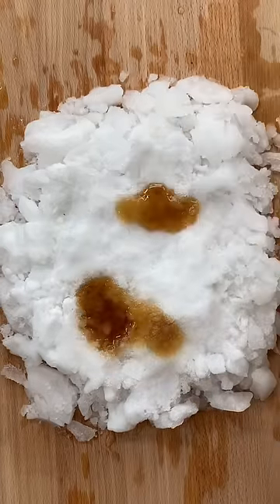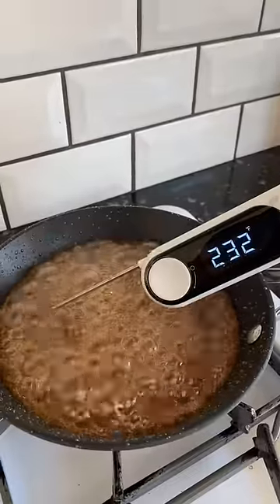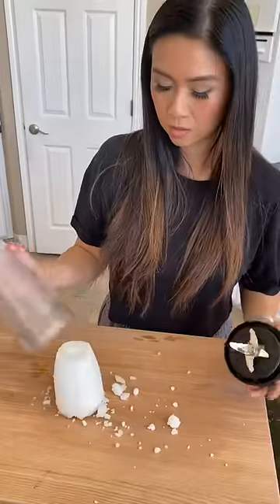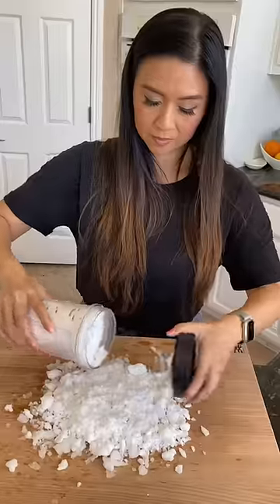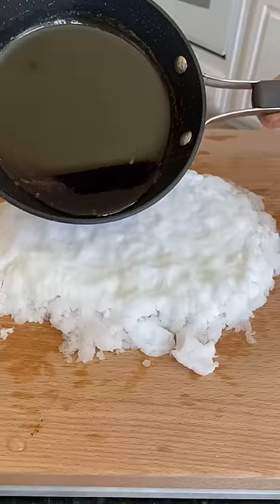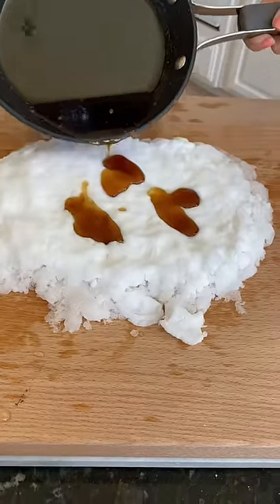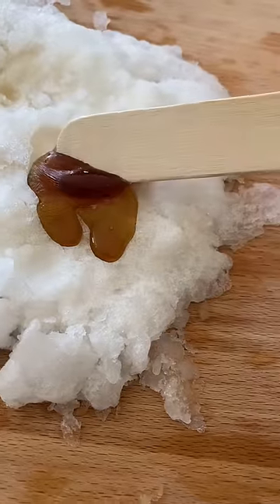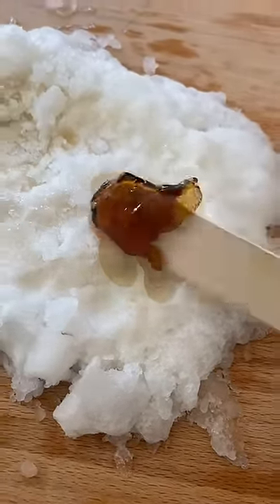My Second Attempt of Making Frozen Maple Syrup | MyHealthyDish